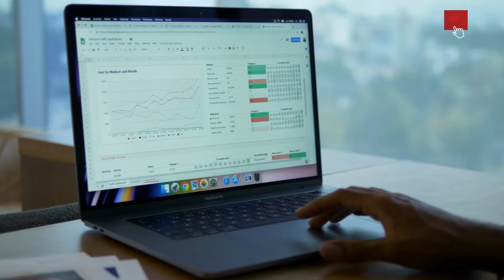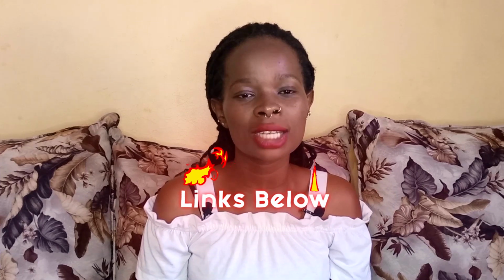HOW TO GET DIRECT CLIENTS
Are you interested in Direct Clients(DC) hunting learning? Follow the above step by step guide to DC hunting and handling to become a pro in the field.

7. How to do CITATIONS using GOOGLE SCHOLAR